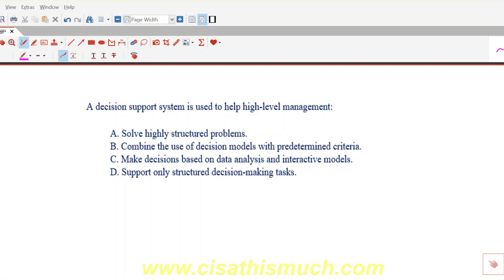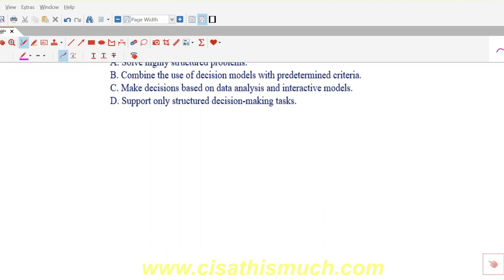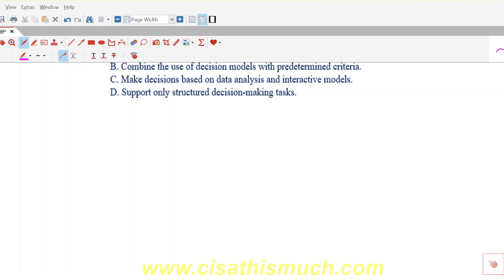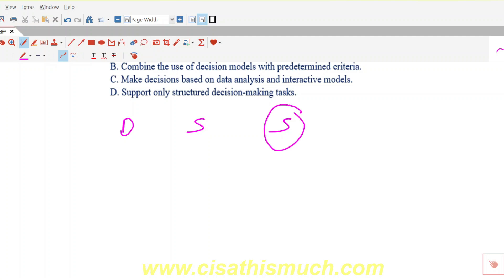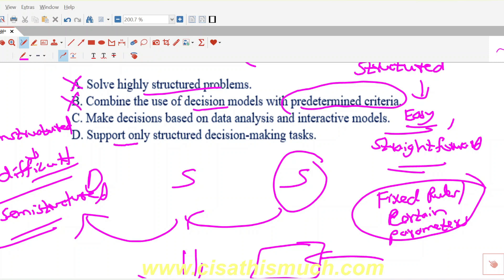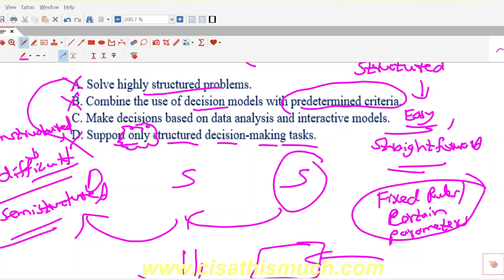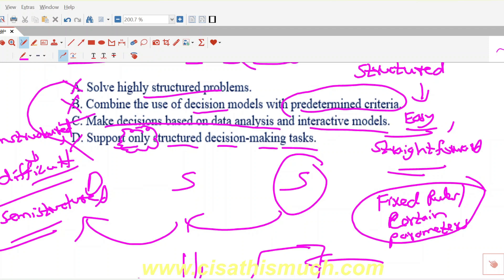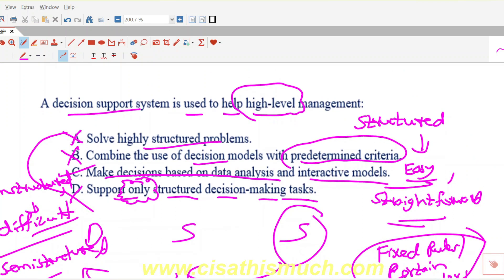CISA EXAM - DECISION SUPPORT SYSTEM (DSS) TOPIC WITH Q&A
CISA DOMAIN 3 | FREE CISA TRAINING VIDEO 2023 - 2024 | CISA EXAM 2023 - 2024

Cover topics

1  CISA Domain 3
2  CISA Exam 2024
3 CISA Training Video 2023
4 CISA training course
5 CISA training materials

100% CISA Exam Videos, Mock Test, Doubt Solving & Personalized Attention With Guaranteed Passing. The way I cleared the ISACA CISA Exams in first attempt, I will make the same happen to you too and that’s my promise.